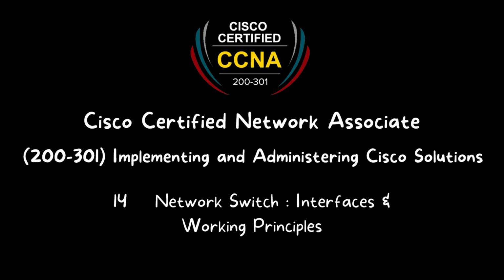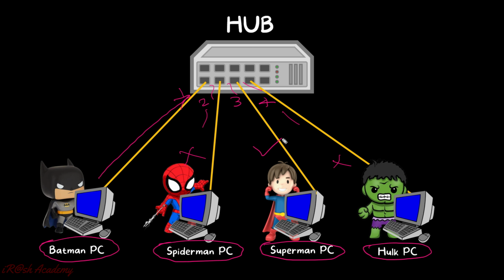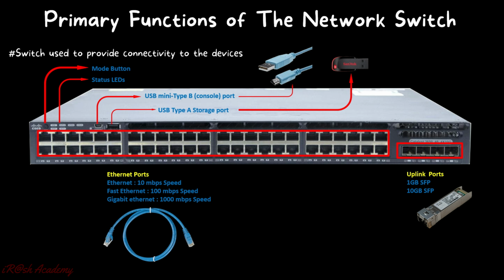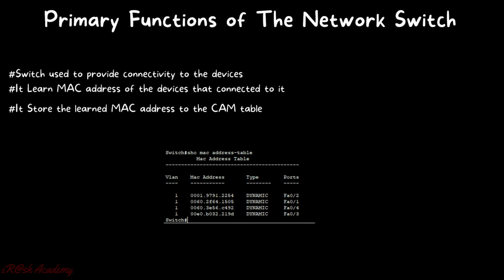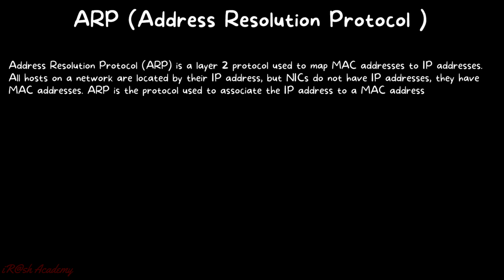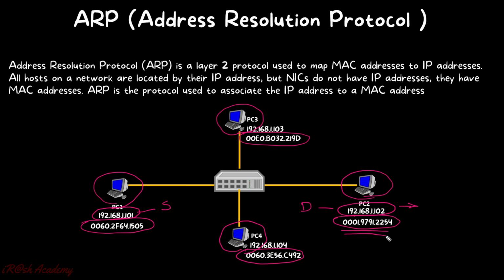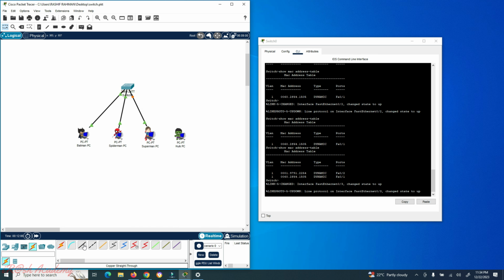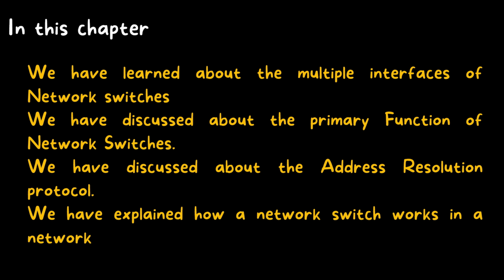Network Switch Interfaces and Working Principles | ARP | MAC Address Table | CCNA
We will learn about the multiple interfaces of Network switches
We will discuss about the primary Function of Network Switches.
We will discuss about the Address Resolution protocol.
We will Explain how a network switch works in a network